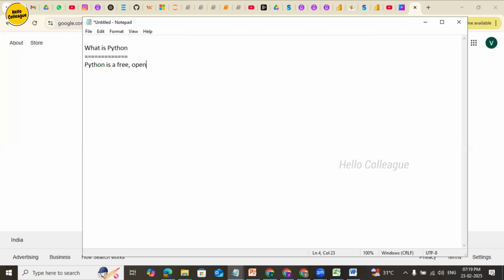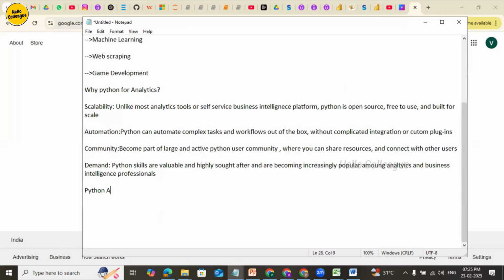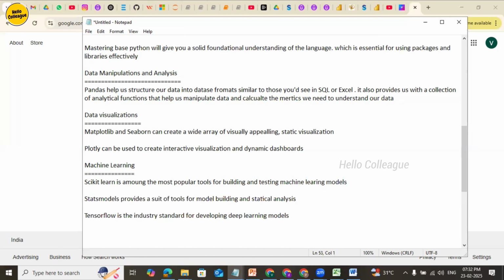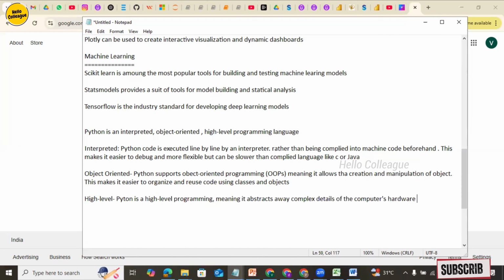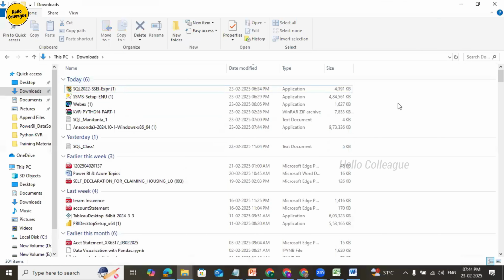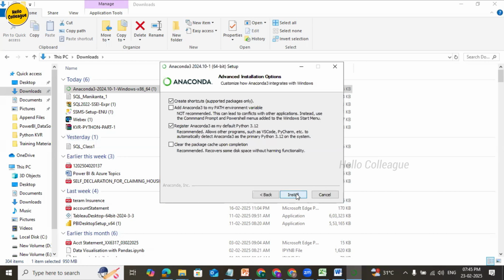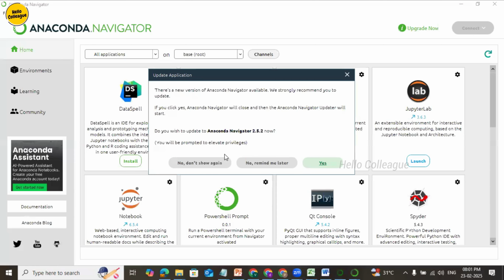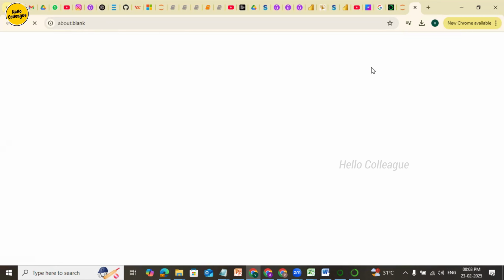Class 1 - 🚀 Full Python with Data Analytics Course | Complete Guide for Beginners to Advanced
Welcome to the Full Python with Data Analytics Course! 🎯 Whether you are a beginner or looking to advance your skills, this course is designed to take you step by step through Python programming and data analytics with real-world applications.

📌 Drop a comment with your thoughts and questions—we’re here to help! Let’s master Python and Data Analytics together! 🚀🔥